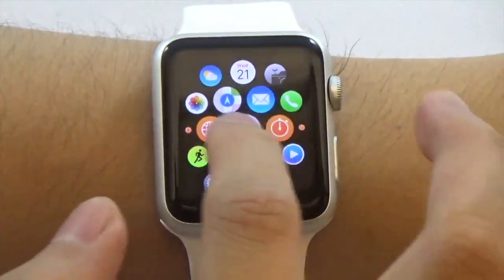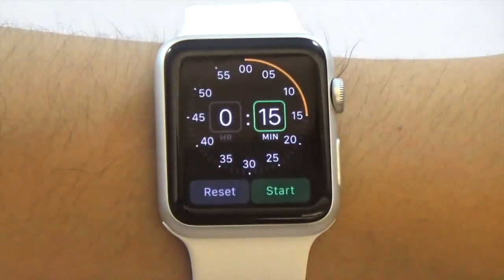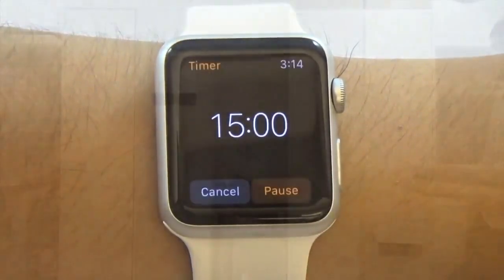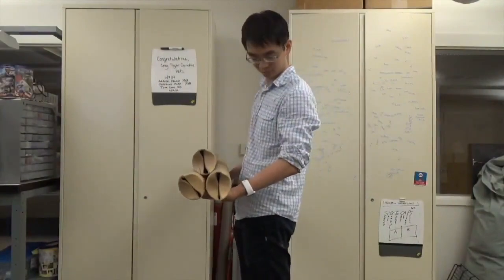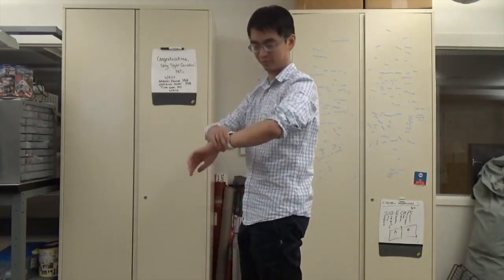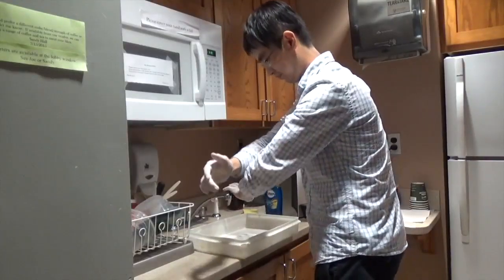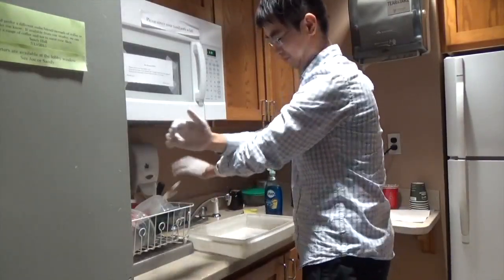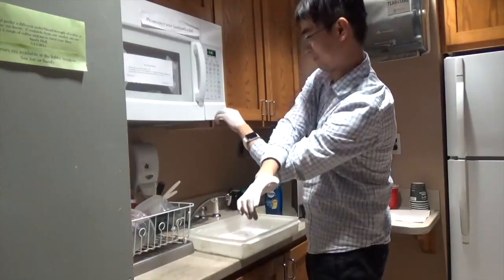Cito: An Actuated Smartwatch for Extended Interactions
Jun Gong, Lan Li, Daniel Vogel, Xing-Dong Yang

Session: Online and On-the-go

Abstract:
We propose and explore actuating a smartwatch face to enable extended interactions. Five face movements are defined: rotation, hinging, translation, rising, and orbiting. These movements are incorporated into interaction techniques to address limitations of a fixed watch face. A 20-person study uses concept videos of a passive low fidelity prototype to confirm the usefulness of the actuated interaction techniques. A second 20-person study uses 3D rendered animations to access social acceptability and perceived comfort for different actuation dynamics and usage contexts. Finally, we present Cito, a high-fidelity proof-of-concept hardware prototype that investigates technical challenges.